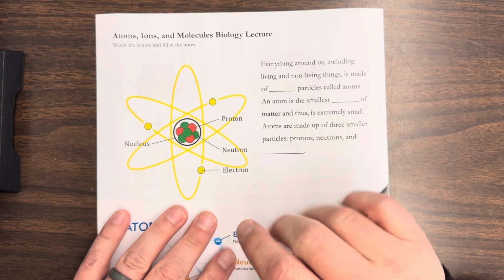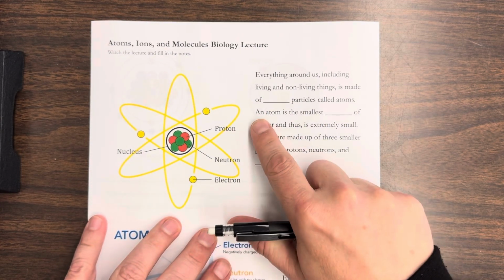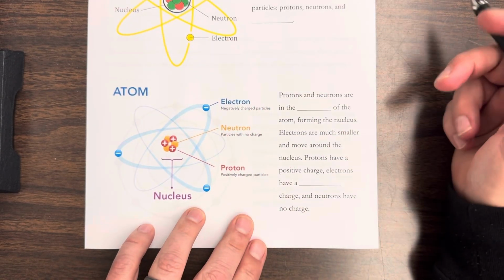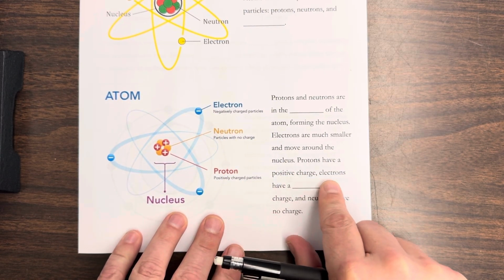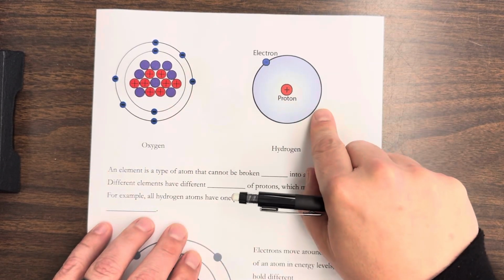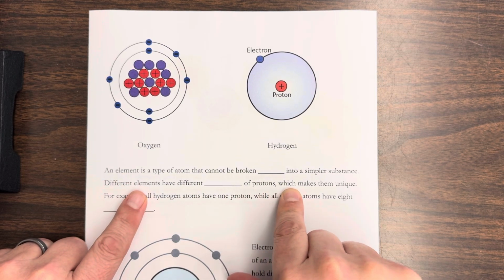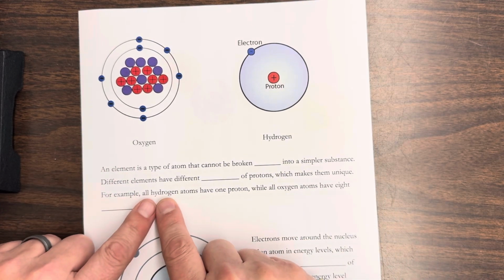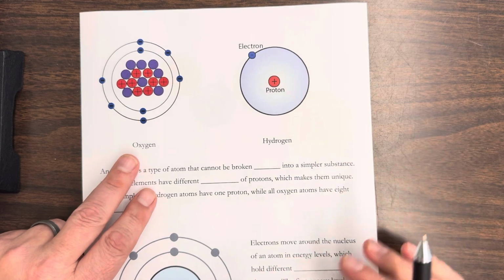Atoms, Ions, and Molecules Biology Lecture